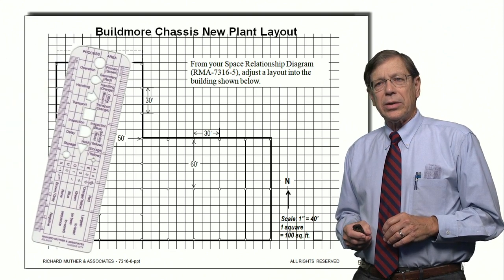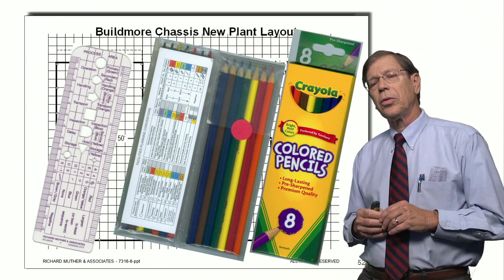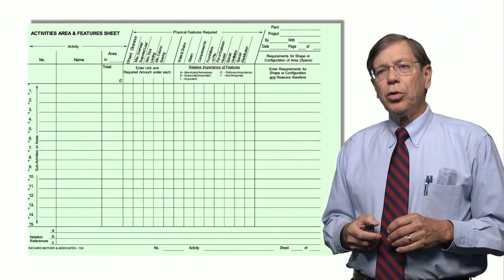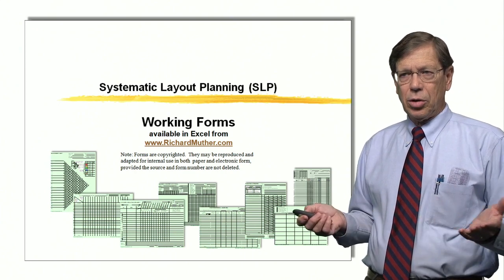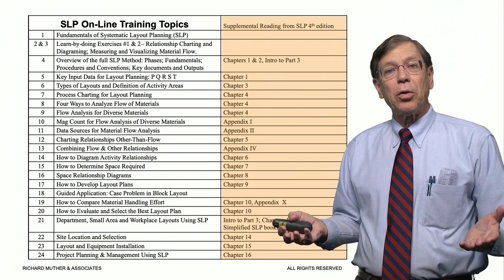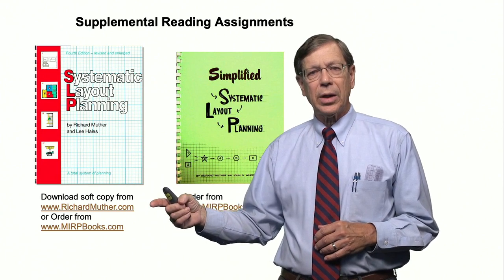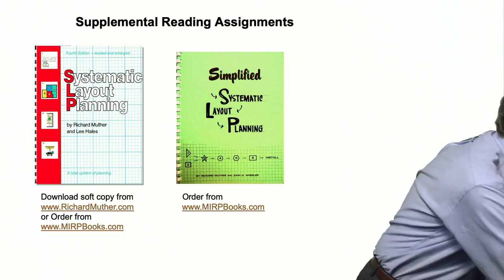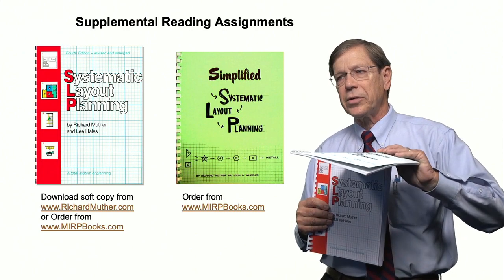Introduction to Systematic Layout Planning for Lean Facilities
This is the introductory session for our on-line training course in Systematic Layout Planning (SLP) at Jayhawk Global, the University of Kansas.  The course uses case exercises and examples for factory layout.  A companion course teaches SLP for warehouses and distribution centers.